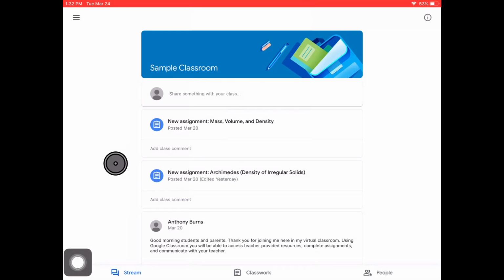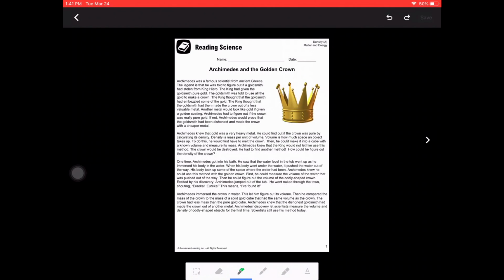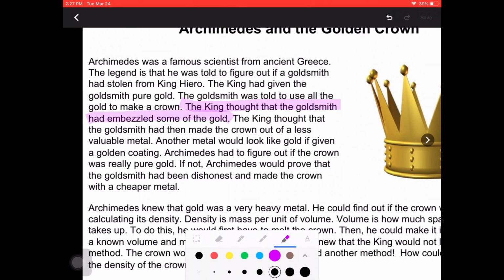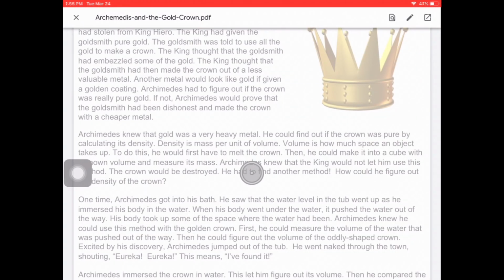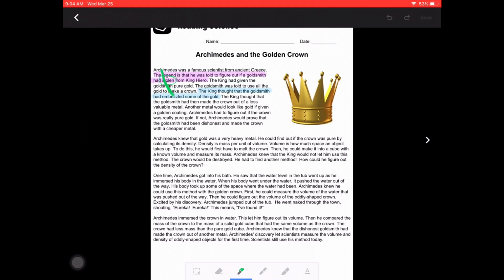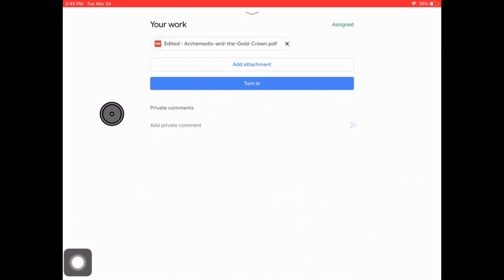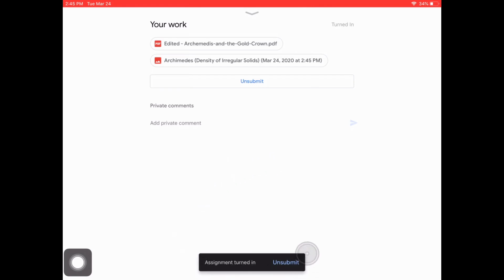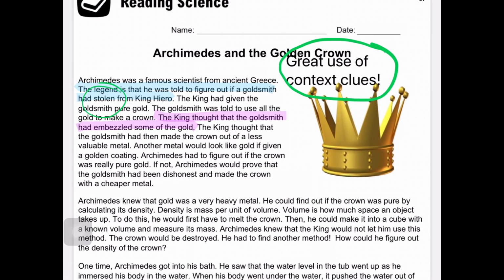Part II: Navigating Google Classroom (iPad)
This video shows you how to navigate Google Classrooms via an iPad and includes saving, editing and submitting assignments.